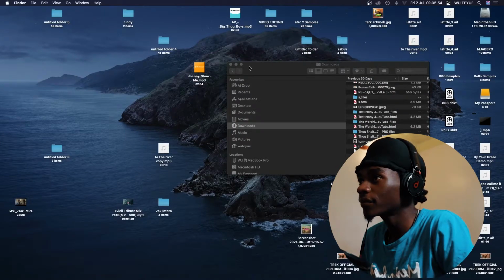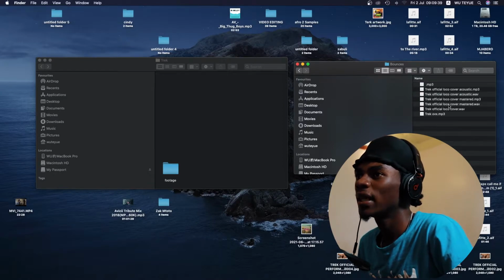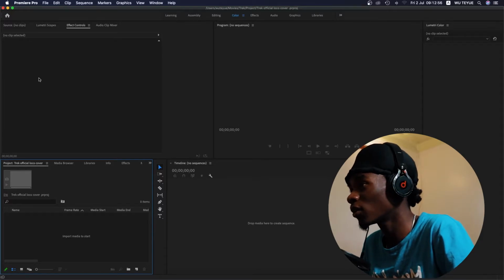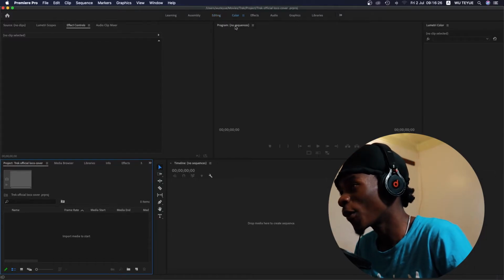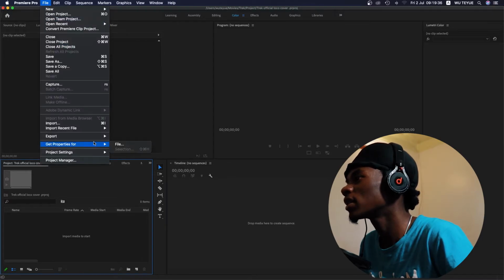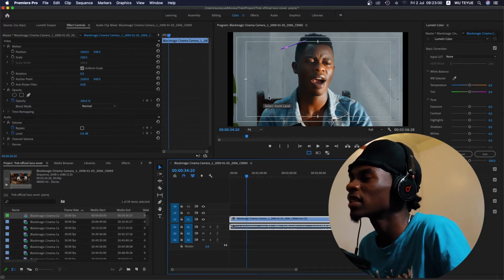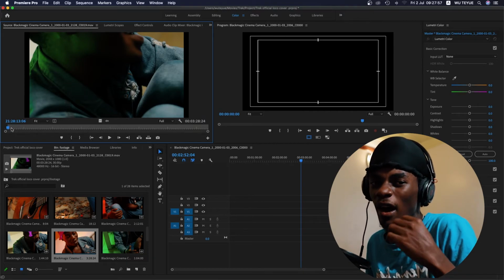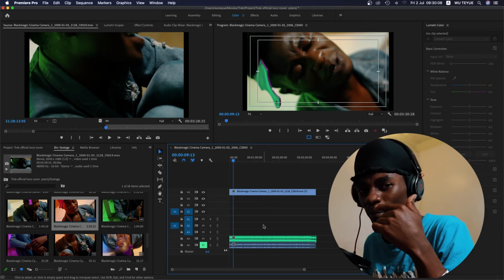Adobe premiere pro advanced basics tutorial for beginners part 1